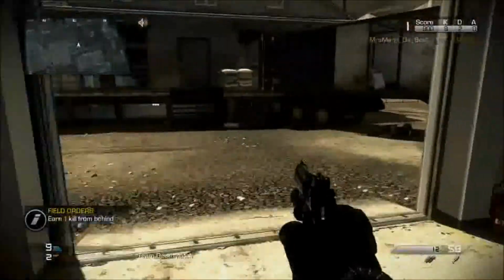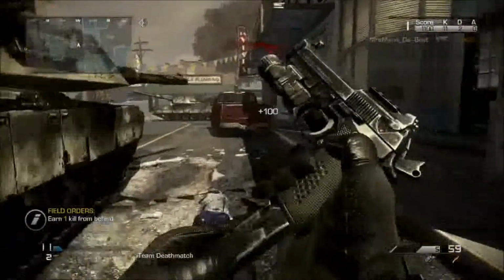Video Game Production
Pre-Calculus Project